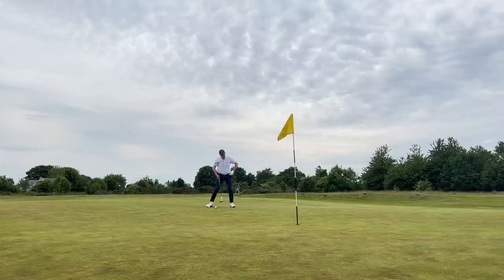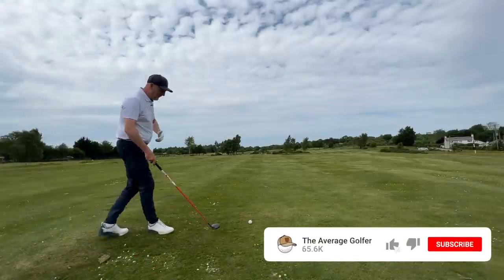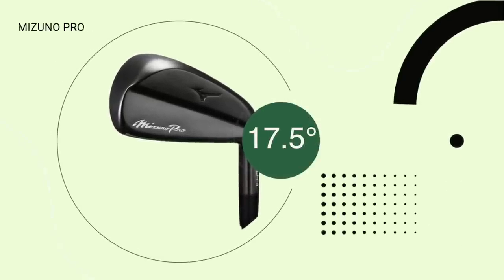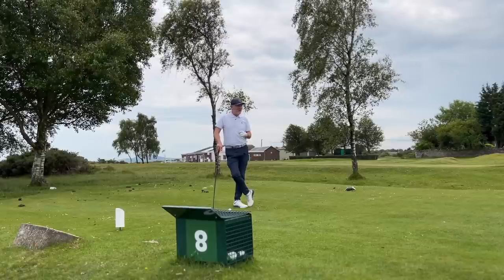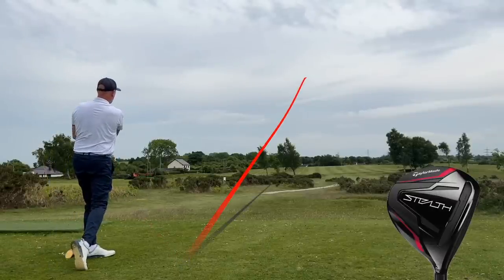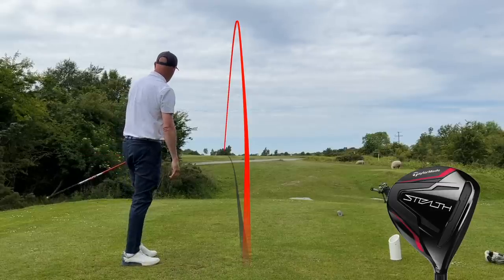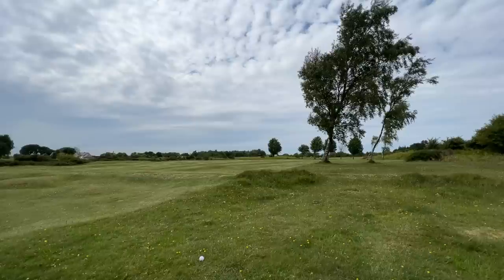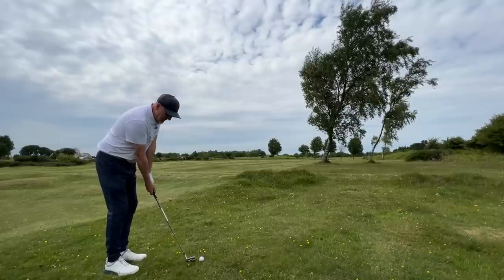WHY do they make these GOLF CLUBS?